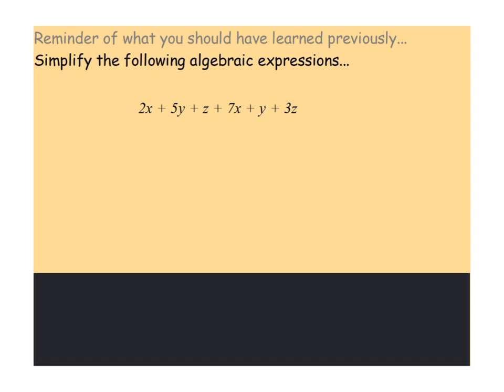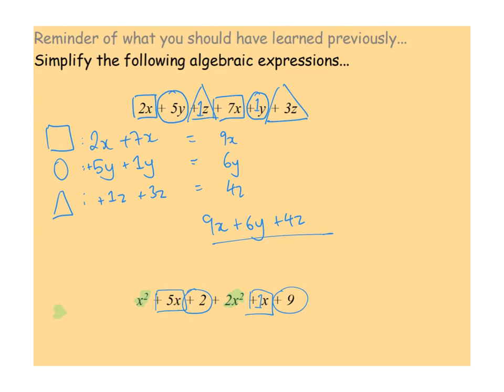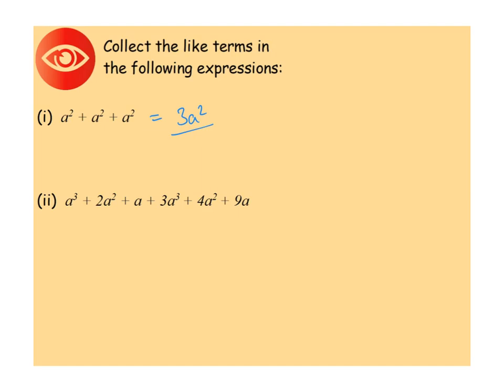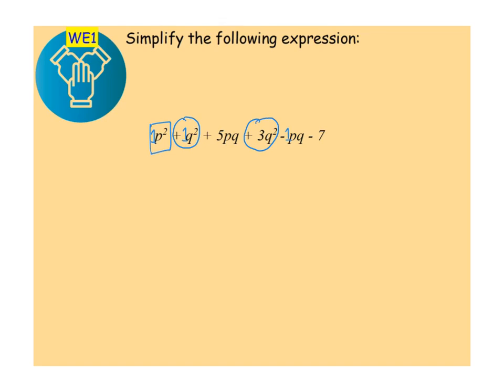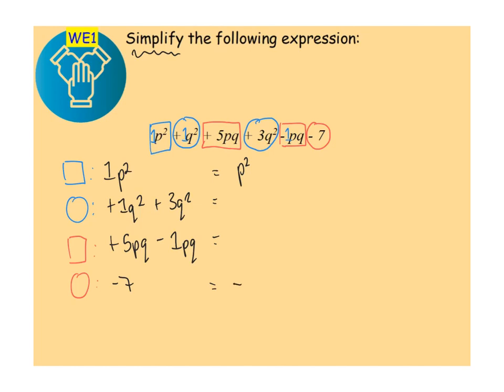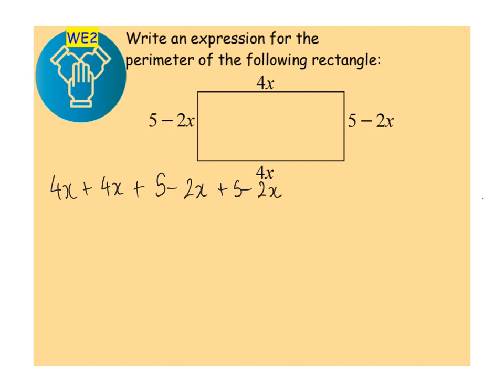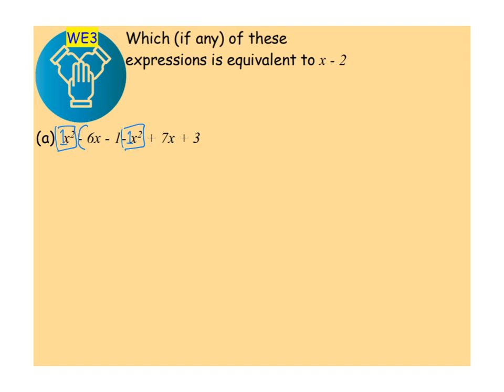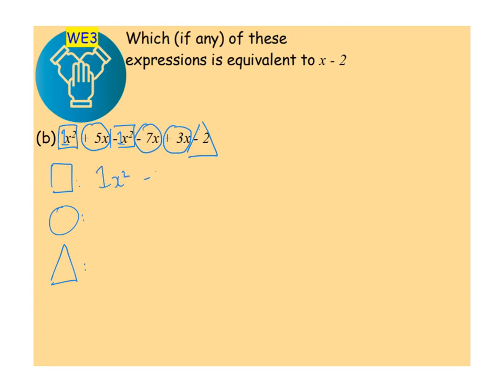200622 Collecting Like Terms 2